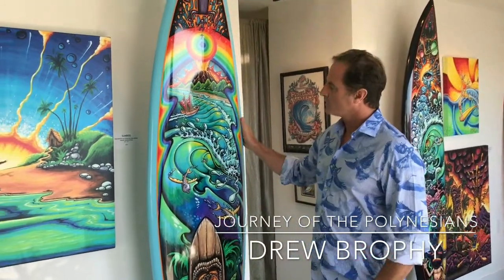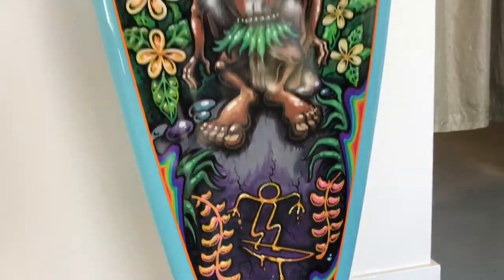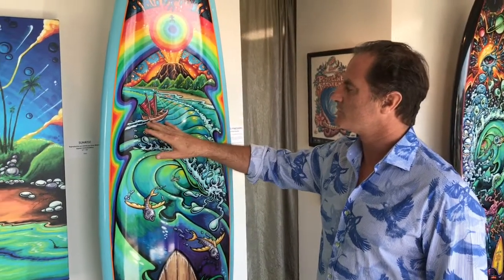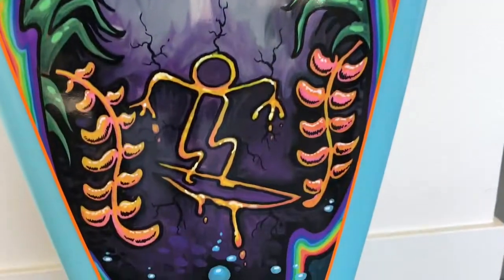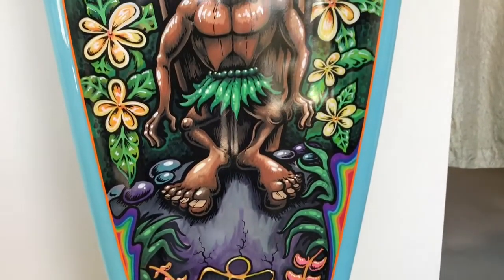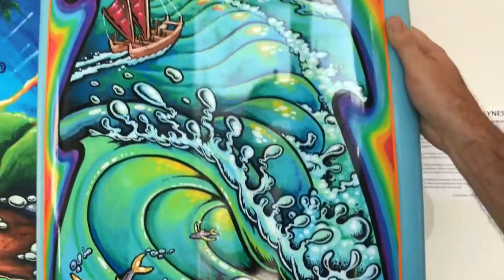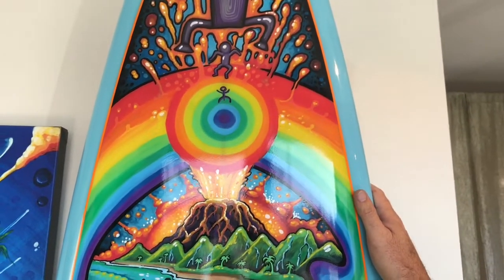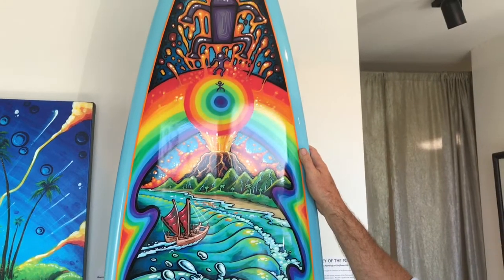Journey of the Polynesians - Surfboard Painting by Drew Brophy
“JOURNEY OF THE POLYNESIANS” is a Fine Art Painting By Drew Brophy On A 7'10″ Single Fin Swallow Tail Surfboard, Custom Shaped By Ron House.

The surfboard itself is a fine example of craftsmanship; custom shaped by Ron House with a blue resin pigment on the bottom and rails; this is a fine art piece meant to display on the wall.

The painting was inspired by the history of the Polynesian people.  Every symbol in the painting has deep meaning and some are ancient concepts.

The Polynesian's journey is one of bravery and adventure. They navigated thousands of miles of the Pacific. Historians aren't sure where they originally came from.

This painting celebrates the journey of the Polynesians.  They were master navigators of the sea by the stars.  No one is quite sure where they came from or how they gained this amazing knowledge.  Some speculate that they reached much further lands, like North and South America.

They were the first surfers.  Surfing is one of the few activities that was done just for pure joy, riding the ocean’s energy.

The sky in the painting is a visual depiction of the Polynesian’s “mana.”  In Polynesian culture, mana is a spiritual quality considered to have supernatural origin—a sacred impersonal force existing in the universe.

Just like all indigenous people, they weren’t separate from the earth, they were a part of it. They were connected with nature and the Universe, which enabled them to read the skies and the waves.

In the video, Drew describes some of the symbols in the painting and how he came to understand their meaning.

to see other work.